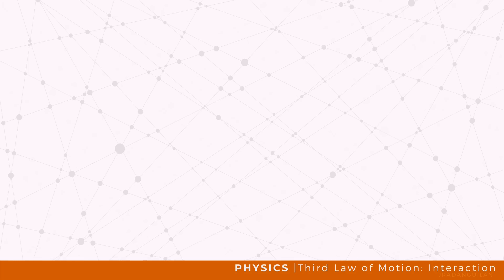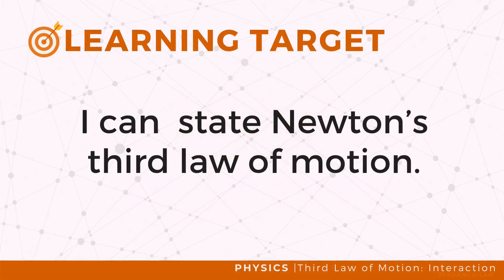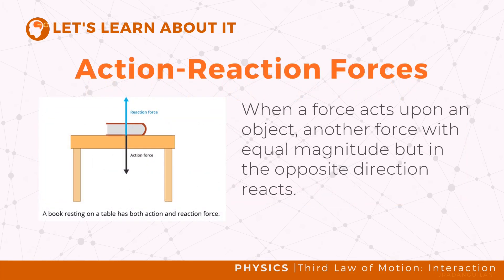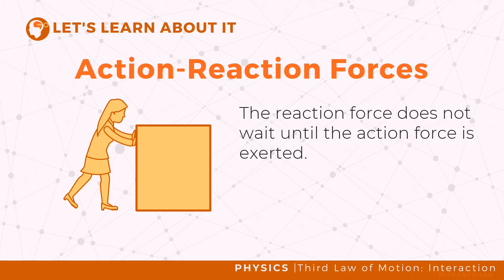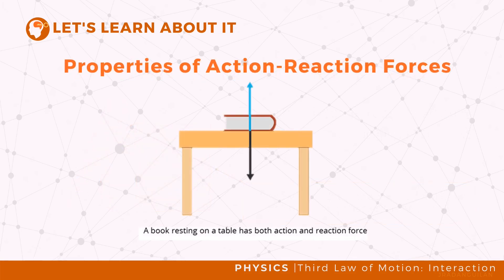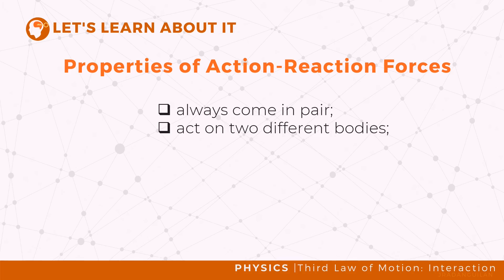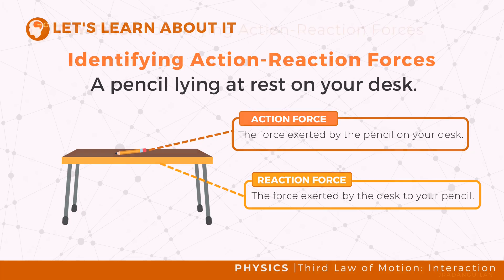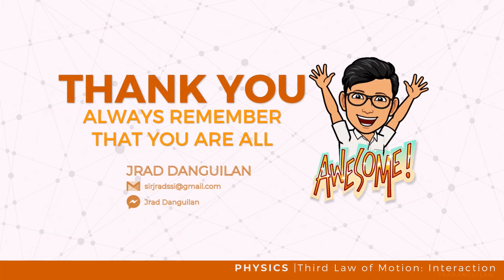Newton's Third Law of Motion: Law of Interaction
How do objects interact with one another through forces? Newton’s third law of motion explains how objects interact with each other in terms of forces.